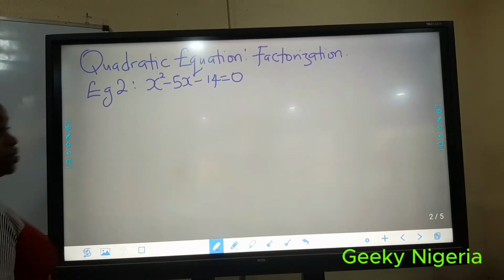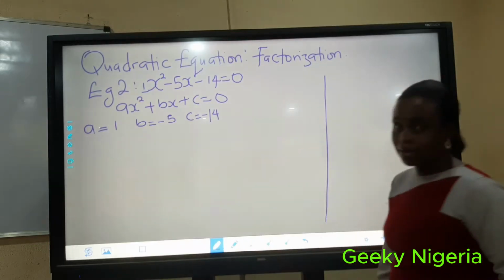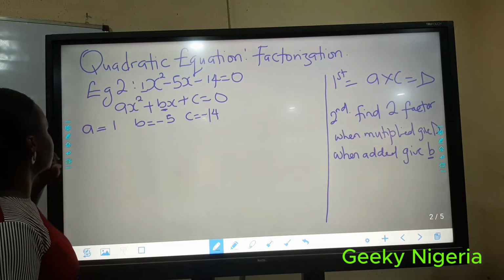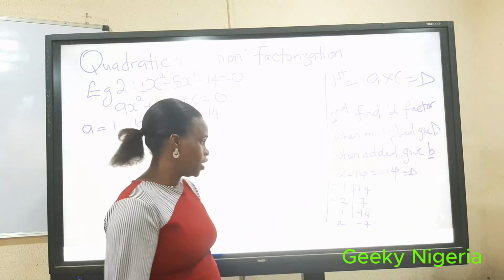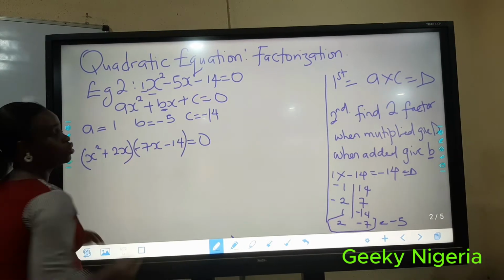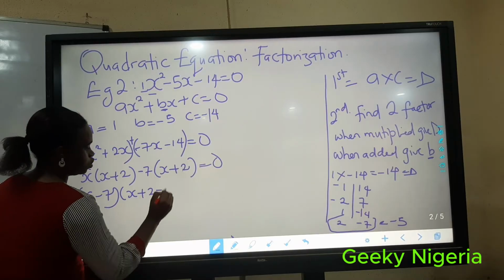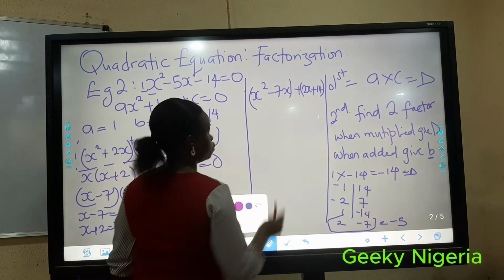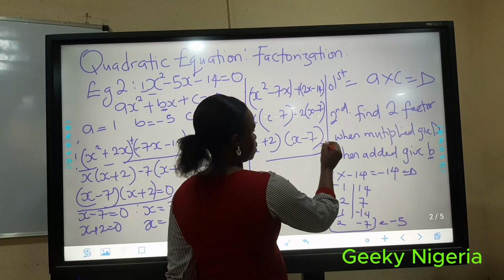Quadratic Equation (Factorisation Example 2)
In this video, we solve a worked example on the Quadratic Equation. The question solved is: